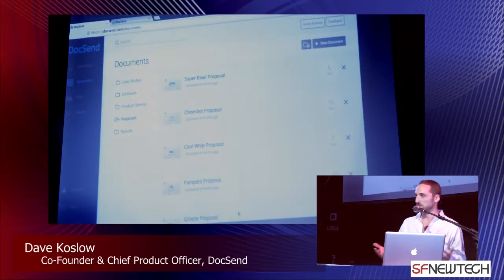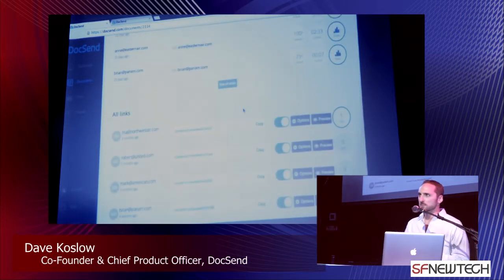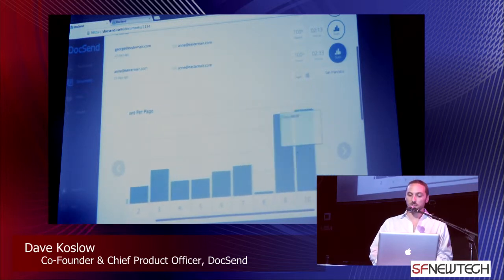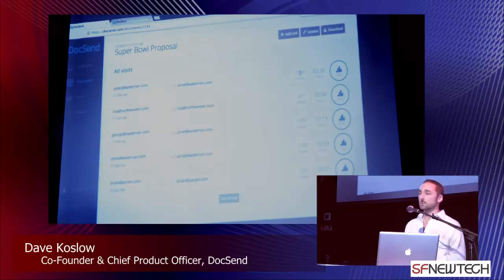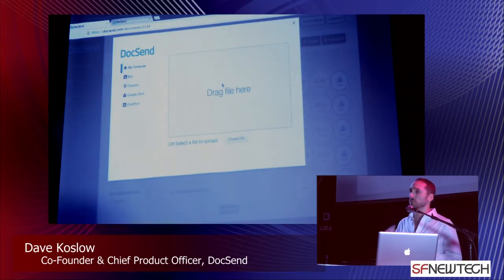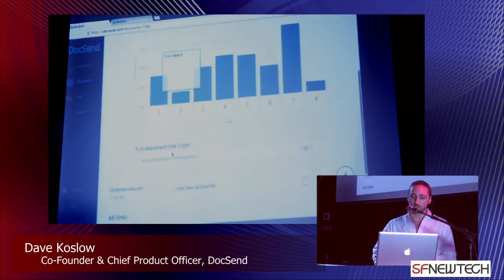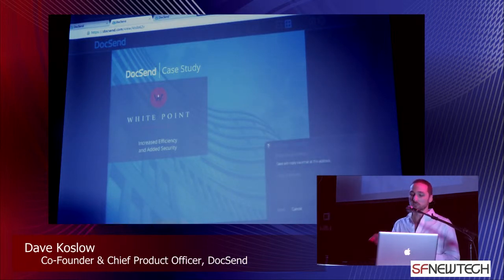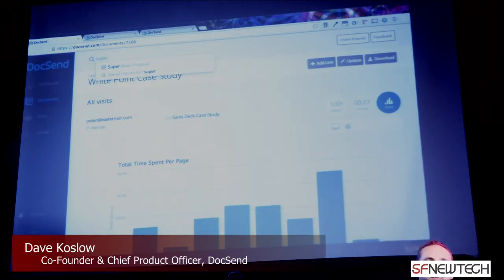Dave Koslow demos @DocSend at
DocSend
Russ Heddleston, CEO
DocSend provides analytics and control for documents you send. Know more. Work smarter. Move faster.  DocSend makes business communication with documents more effective and actionable by providing analytics and control for the documents you send. Hundreds of companies use DocSend for everything from sales and marketing to fundraising. DocSend allows you to see who’s viewing your documents and how long they’re viewing each page. You’re also able to make edits or restrict access to your documents at any time. DocSend is taking the current means of document sending and transforming it into a new and intelligent way of communicating. // @docsend